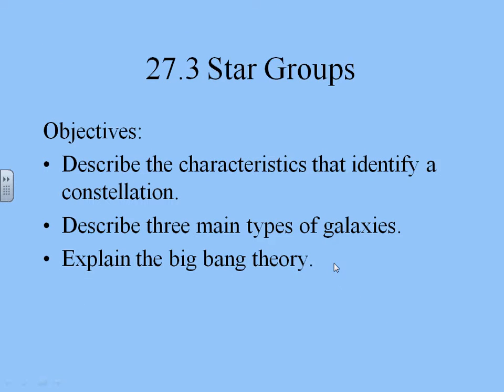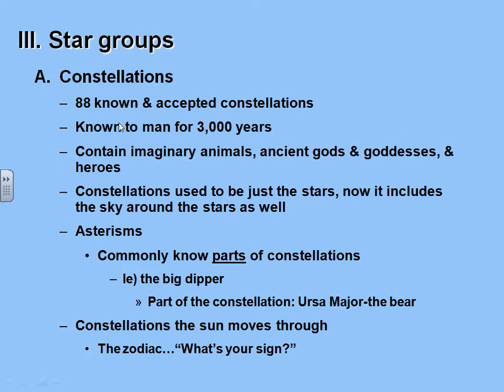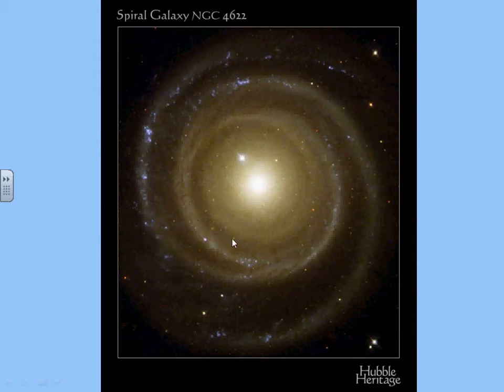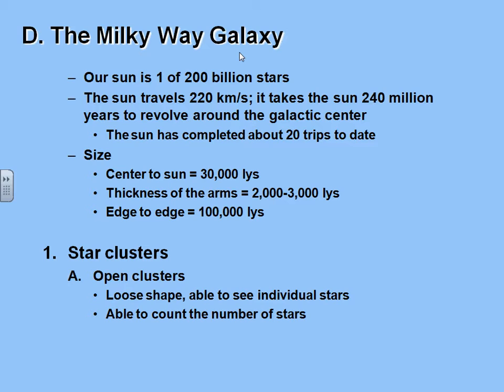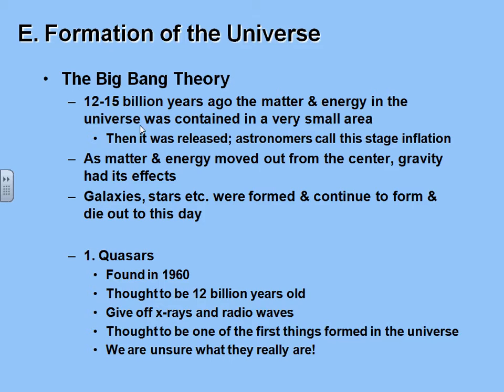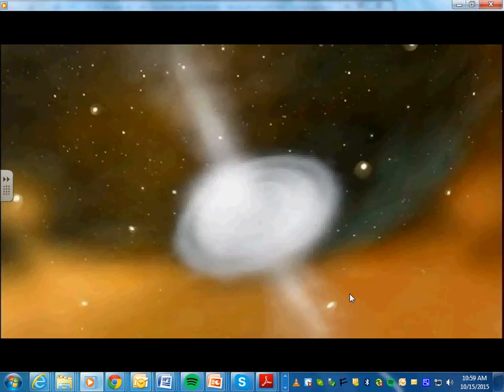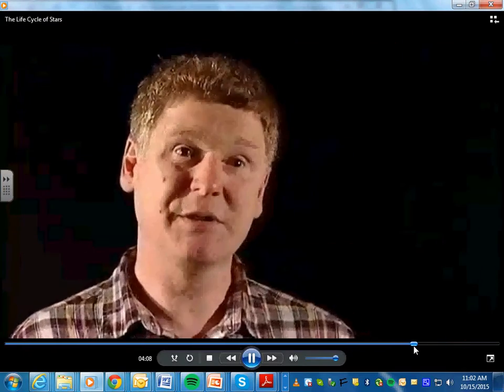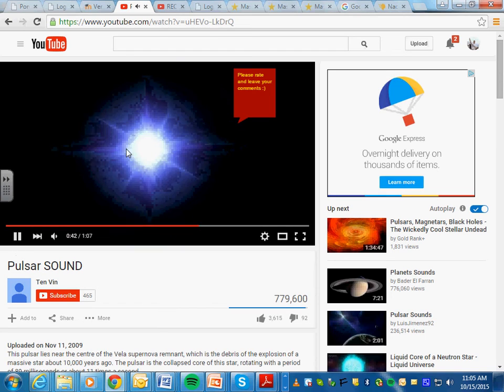27 3 vod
Star Groups